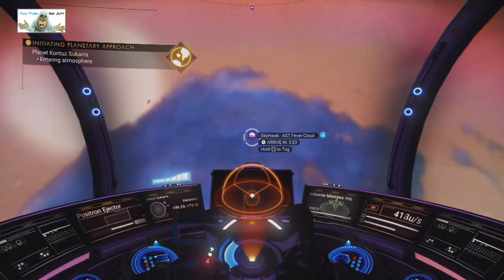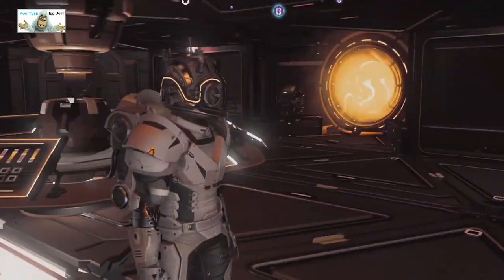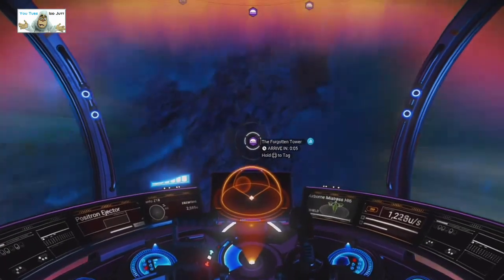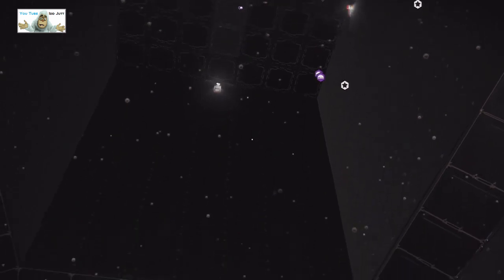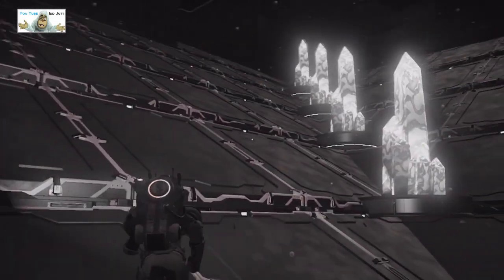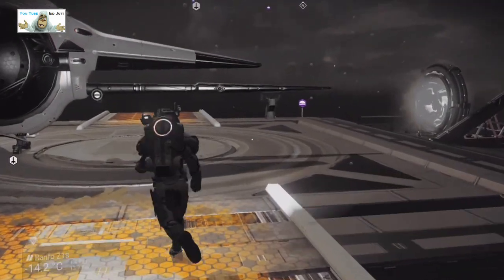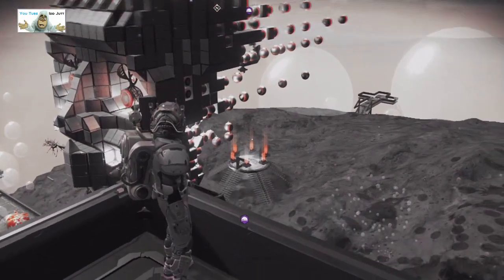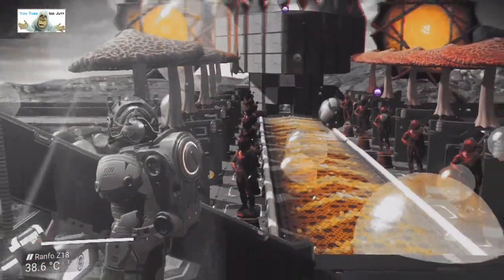#13 | No Man's Sky | Player Bases | Dec 2020 | PS4 | Idd Jutt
December 2020, nip nip, black hole, hello games, idd jutt,